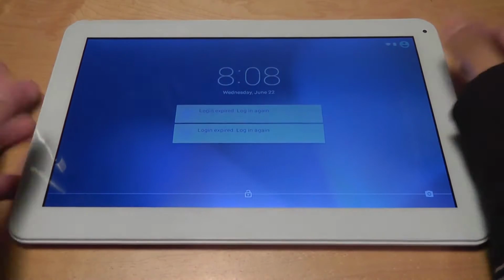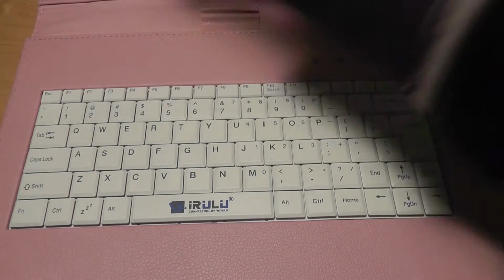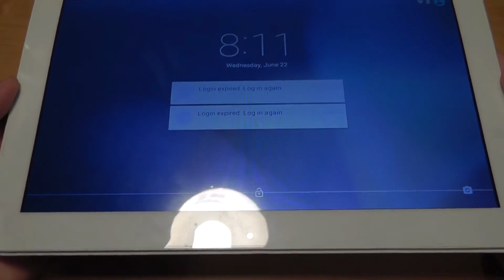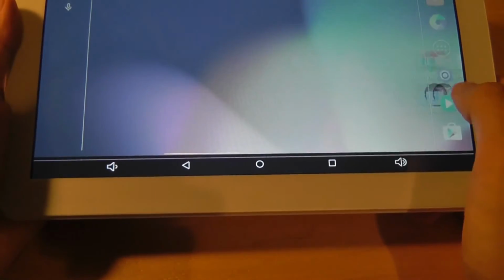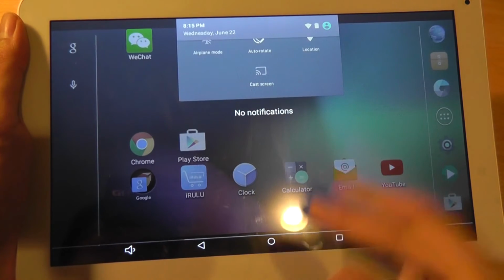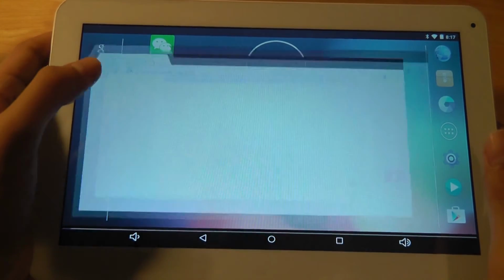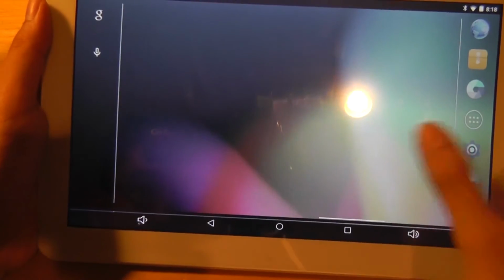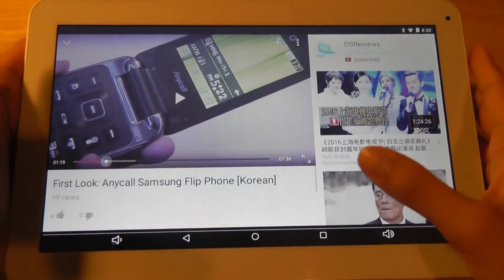REVIEW: iRULU eXpro X1S 10.1" Quad-Core Android 5.1 Tablet!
The iRULU eXpro X1s is an affordable 10" Android tablet (8GB rom) which includes a handy keyboard case as part of the package. Find out more details about this OTG-supported tablet in this official video review.